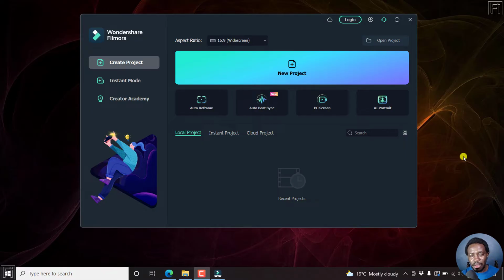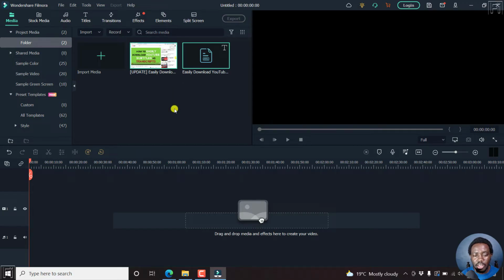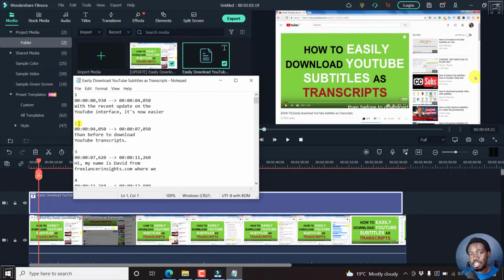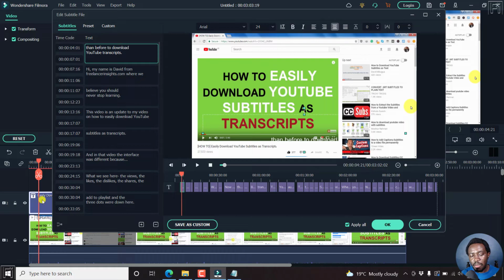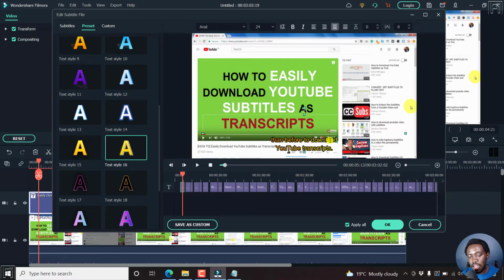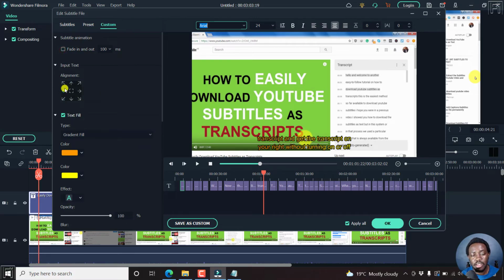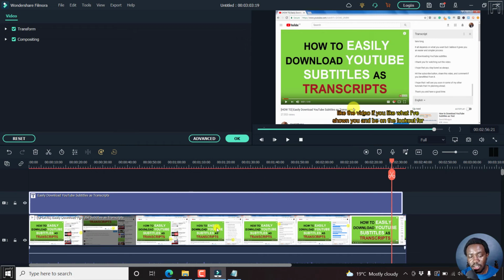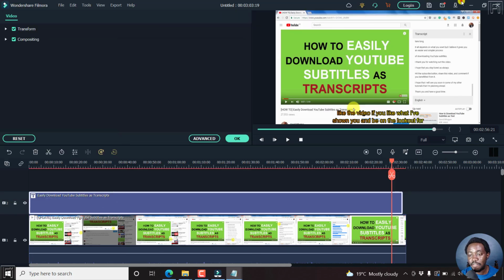New in Filmora 11.3.1.7 - How to Add or Import SRT subtitles to Video in Filmora 11 + My Thoughts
Can you add SRT file in Filmora? In this video, I'll show you How to Add or Import SRT Subtitles to Video in Filmora.

In the latest update to Filmora, Filmora 11.3.1.7, it's now possible to import SRT and lrc (Lyrics) subtitles in Filmora making adding subtitles easier than before.